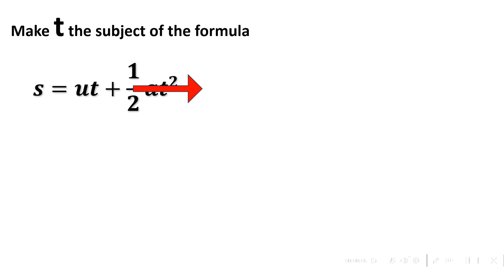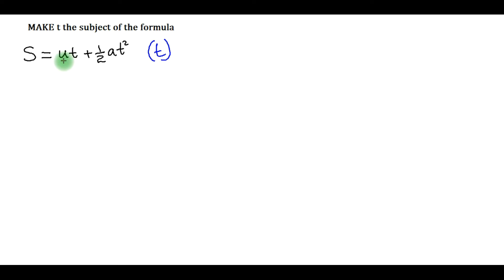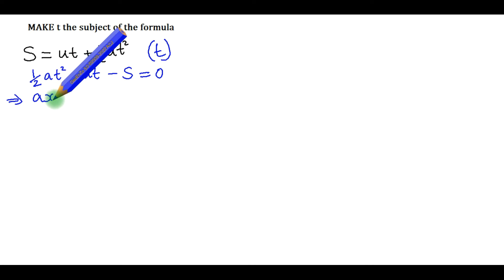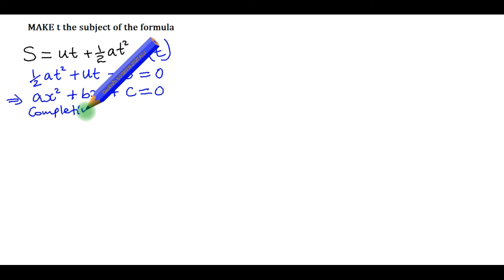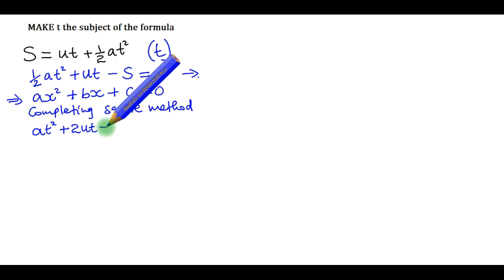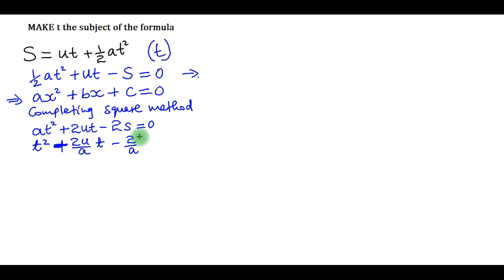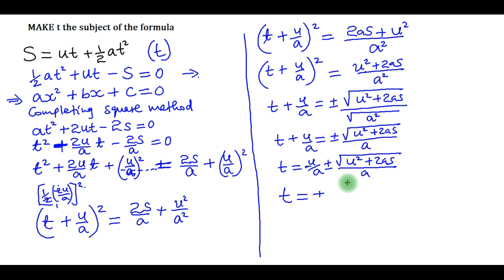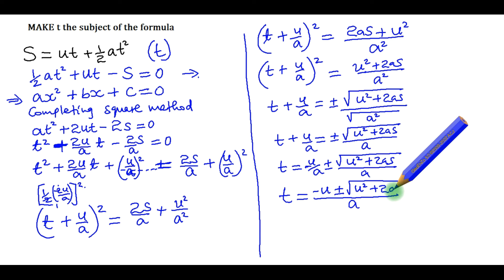MAKE t THE SUBJECT OF THE FORMULA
In this video, you will learn how to make the subject of a formula in a given formula.